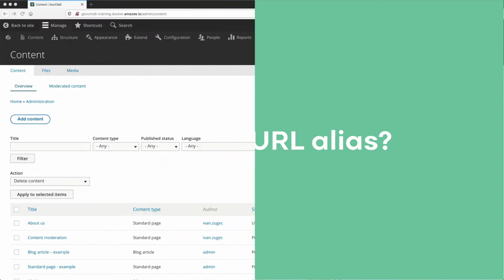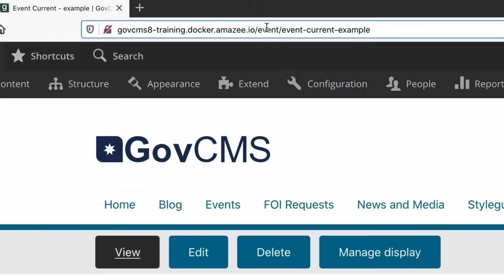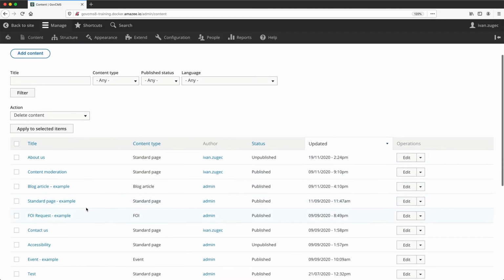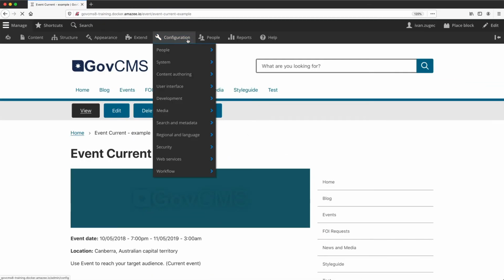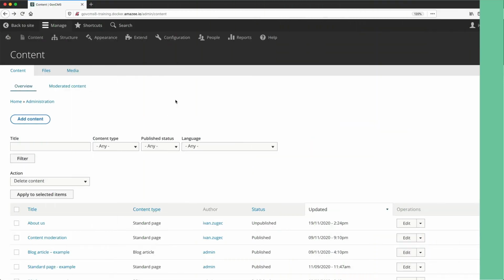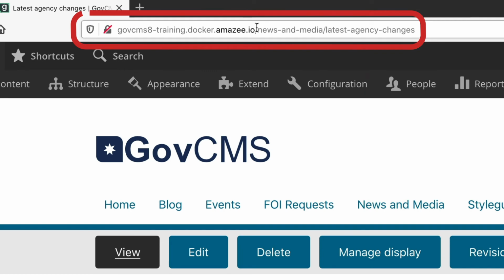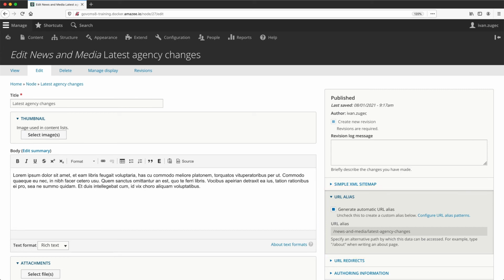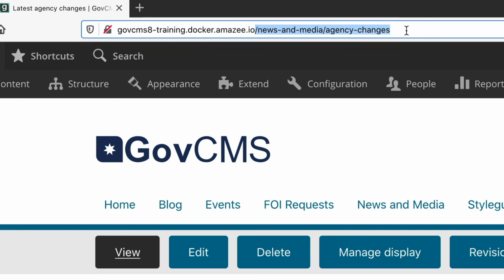Managing URL aliases in GovCMS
SUMMARY
Learn how to manage URL aliases in GovCMS.

00:00 Introduction
00:31 What is a URL alias?
02:50 How to customise URL aliases
04:43 Recap

1. How to log in to GovCMS
2. How to log out of GovCMS
3. GovCMS homepage layout overview
4. How to access the GovCMS content management area
5. GovCMS content management area overview
6. GovCMS content management filters overview
7. GovCMS administration menu overview
8. GovCMS content types overview
9. GovCMS content form overview
10. GovCMS rich text editor overview
11. Create, edit and archive content in GovCMS
12. Managing content revisions in GovCMS
13. Content moderation in GovCMS
14. View and Manage files and media assets in GovCMS
15. Create and Bulk Upload Media Assets
16. Create Media Asset from Content Edit Form
17. Delete and Replace Files in Media Assets